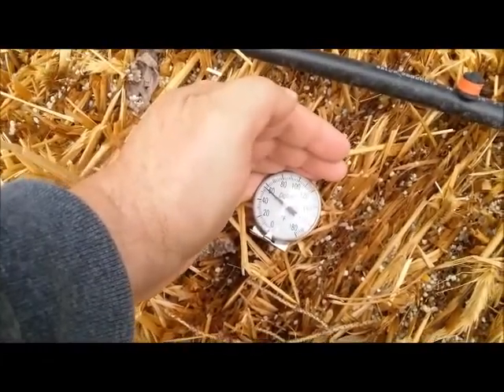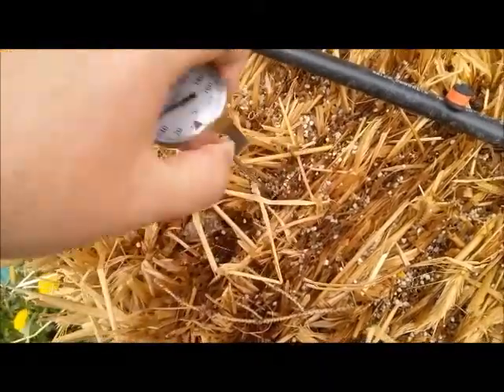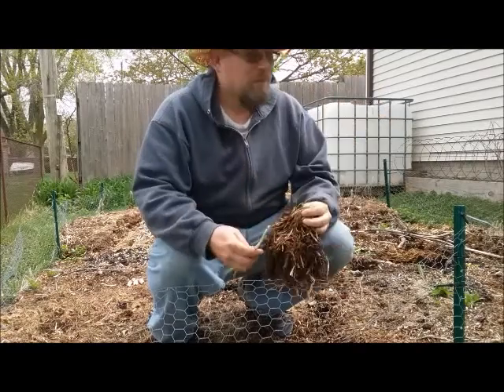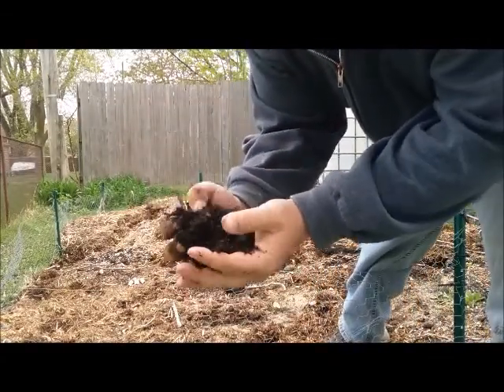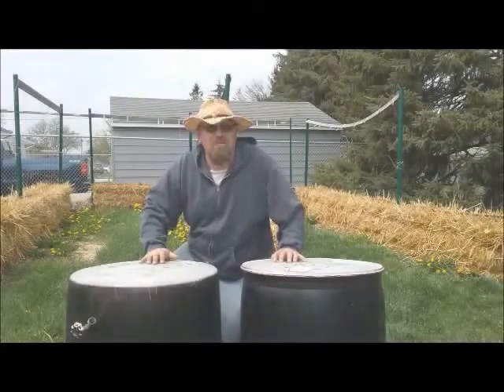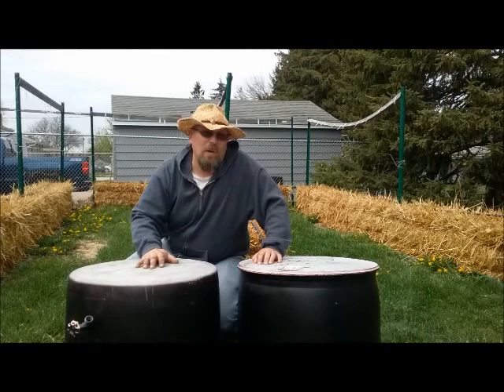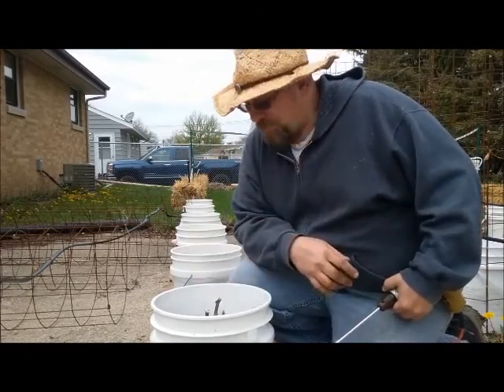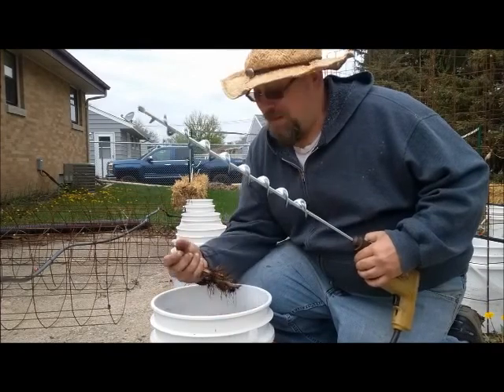Straw Bale Gardening 11: Mid-Spring Prep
In this video we check on our bales after days of constant rain, finish prepping some half barrel containers, pulling a few weeds and trying out an awesome new garden tool! Please like if you enjoy this content.
I am happy to make these videos without compensation because I enjoy contributing to the community. However, I do accept sound money donations to help fund the garden and channel if you feel so inclined:

BTC:    31jcGJrM1zwMjFSRcY3vowwcjdQWbwBzJr

LTC:    MS2vj9JG2psx1n3vbWVcdeDqaF4L422T92

ETH:    0x8956e8b87A616efAb2908eE1eF8Ac8a18278156B

Don't own cryptocurrency? Want to know where to buy some? Sign up to the largest, most trusted cryptocurrency exchange "Coinbase" using the link below and receive $10 free after your first $100 purchase! Using the link below helps out the Brew City Gardener as well.